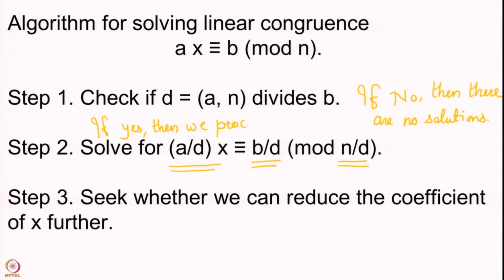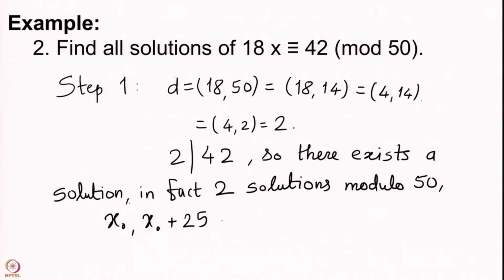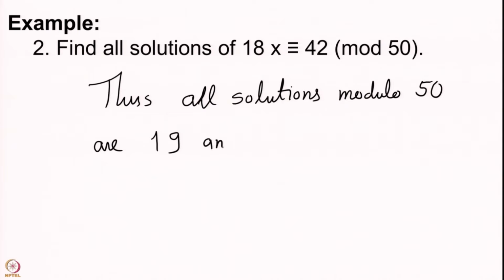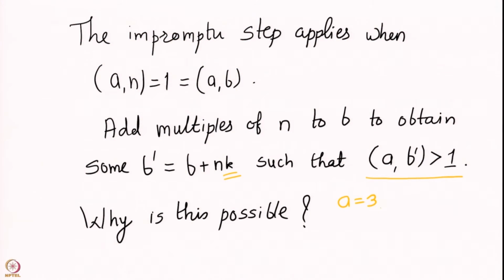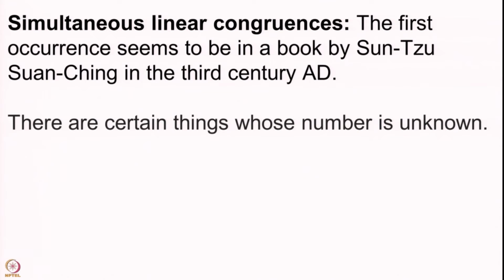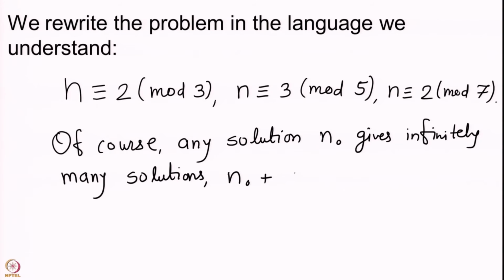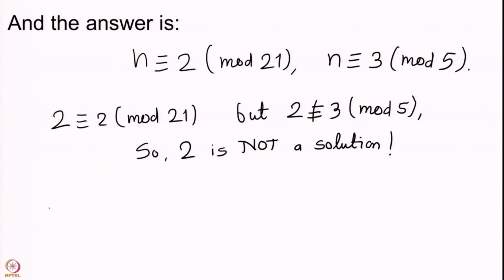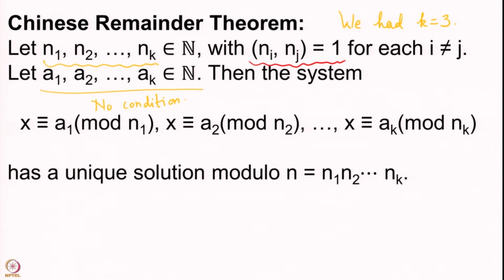Solving Linear Polynomials modulo n – IV: Lecture-16